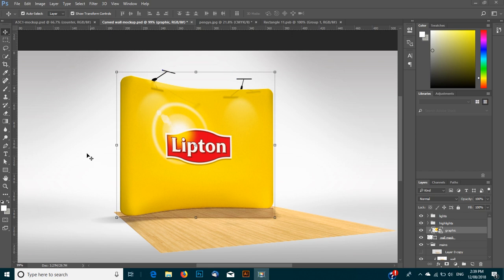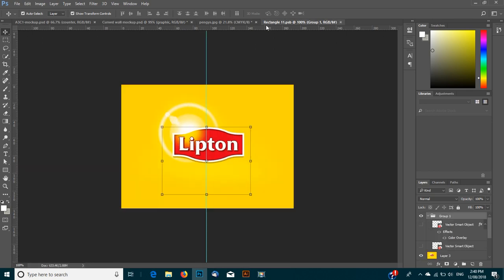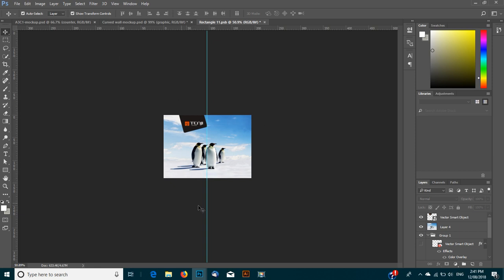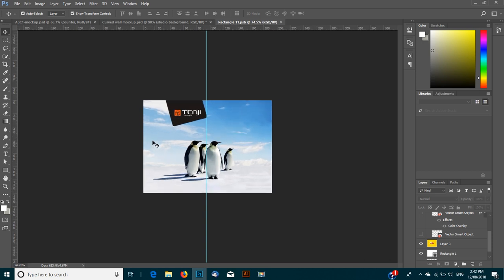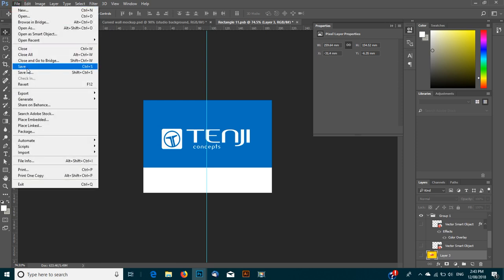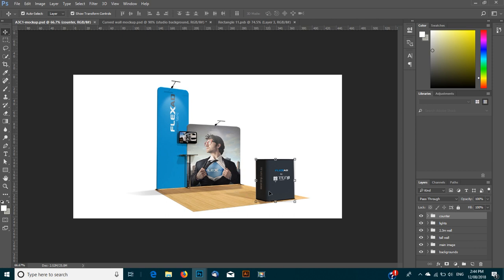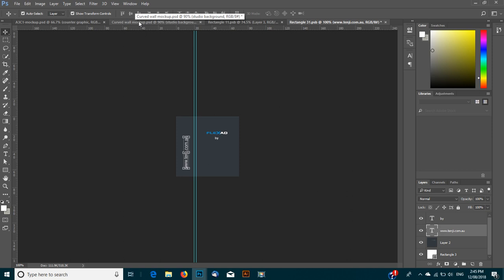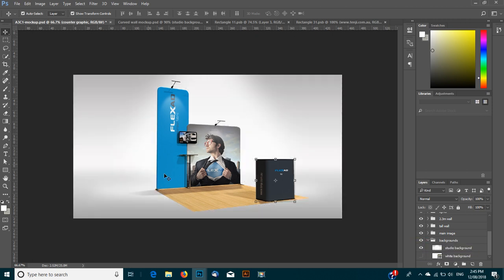Create Mock Up Exhibition Stand